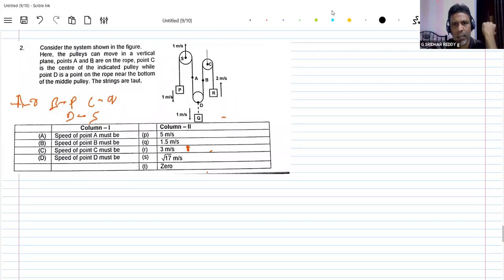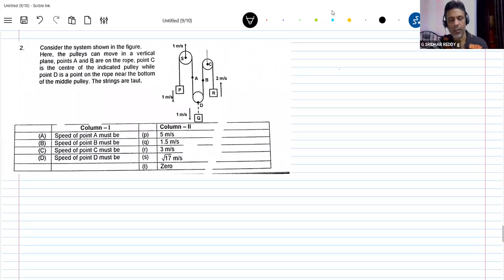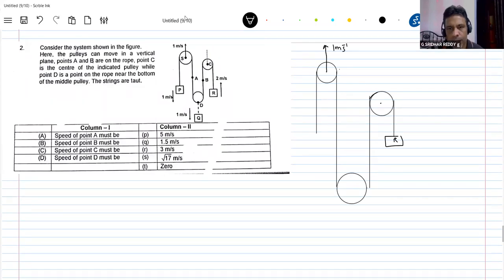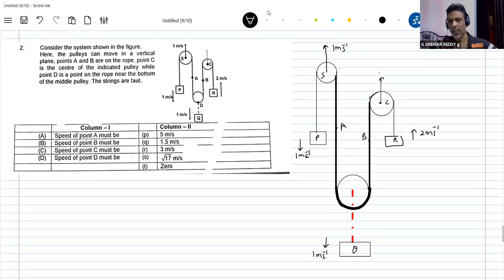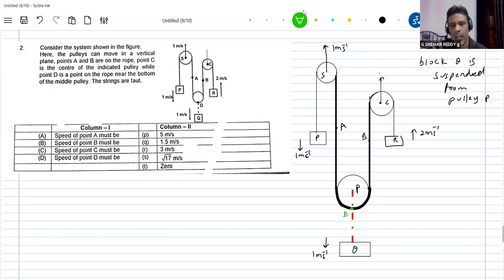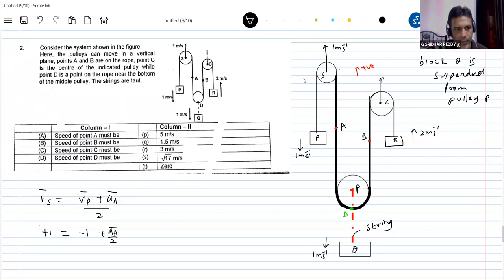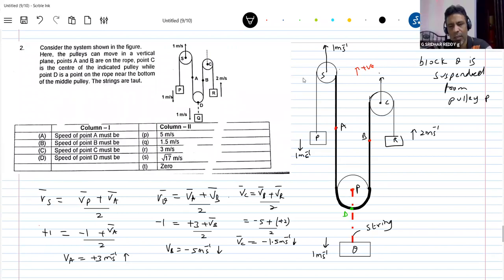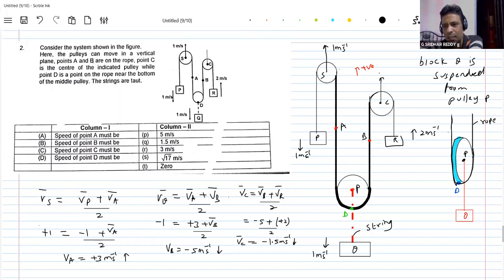22) Three movable pulleys and blocks | acceleration of point on a string in contact with pulley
Three movable pulleys and blocks |  acceleration of point on a string in contact with pulley